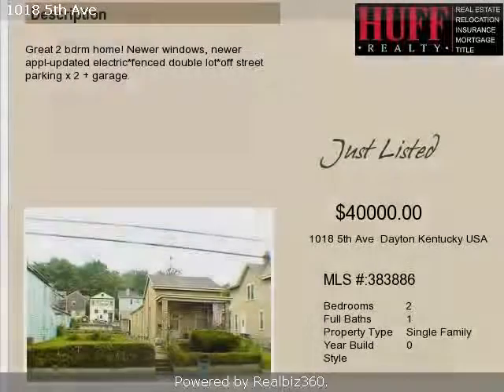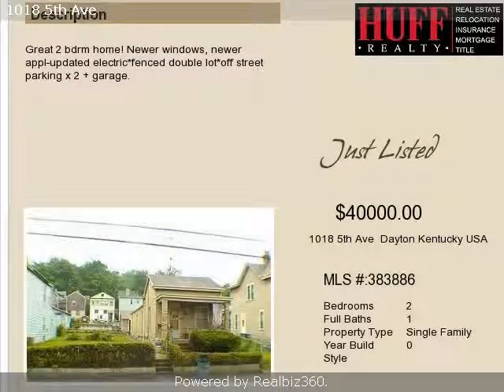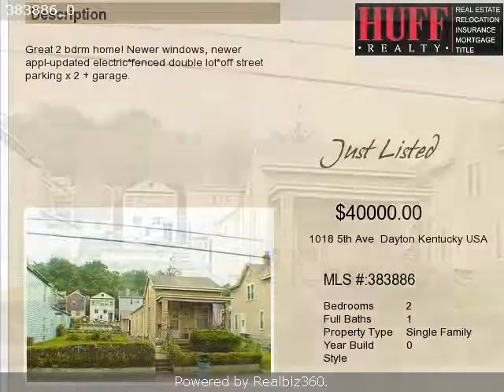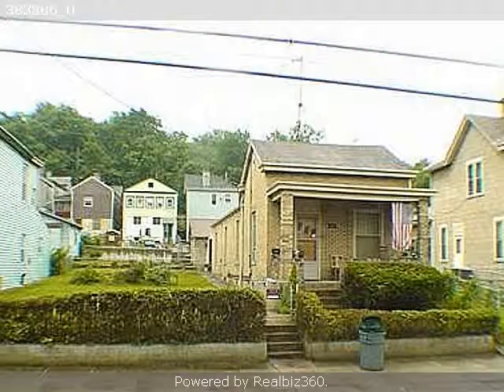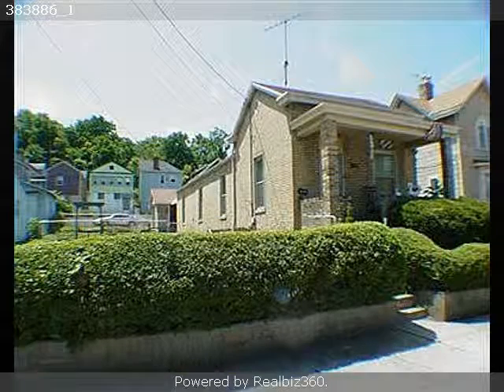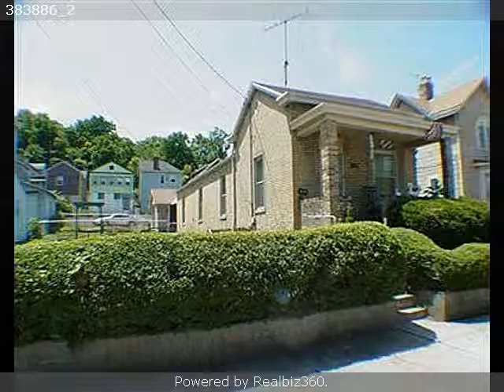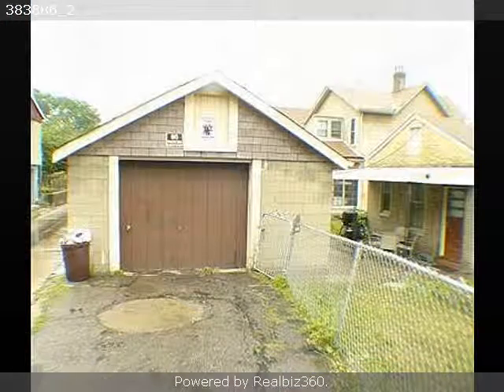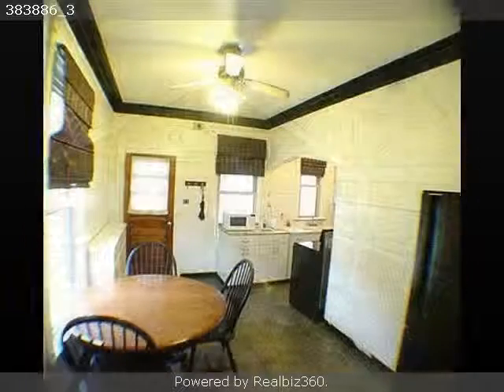Real estate for sale in Dayton Kentucky - 383886